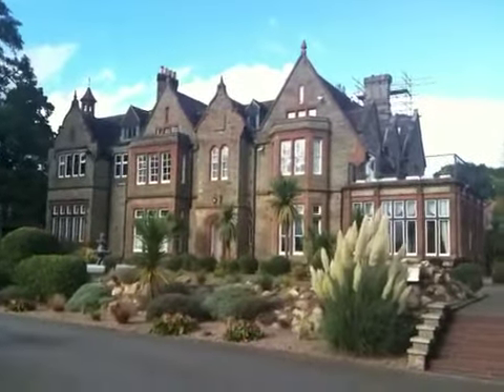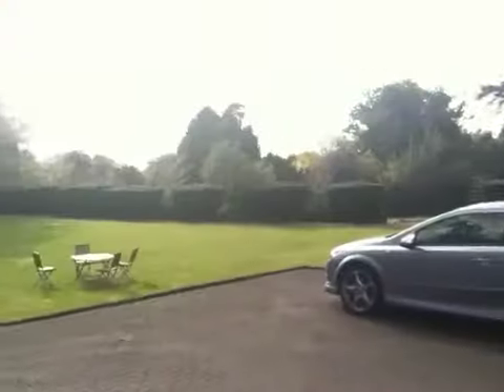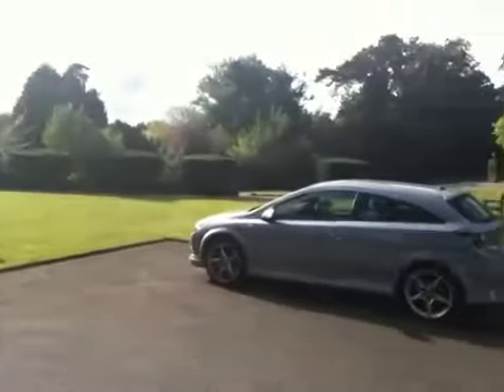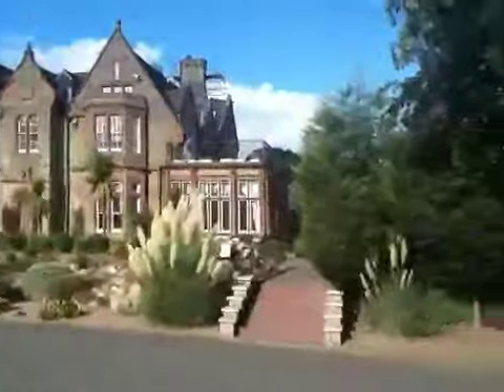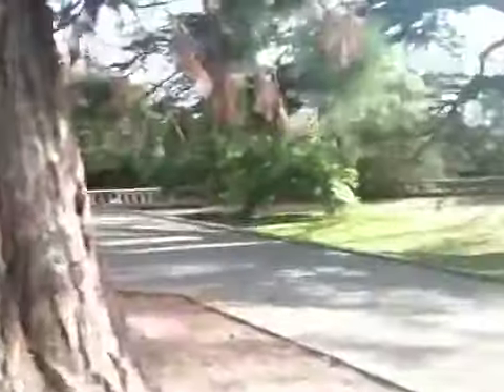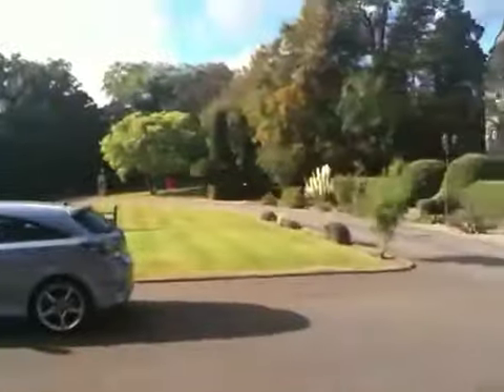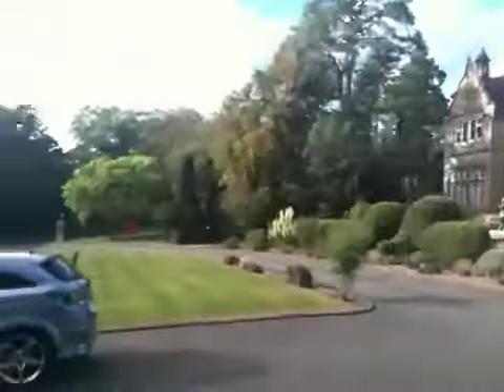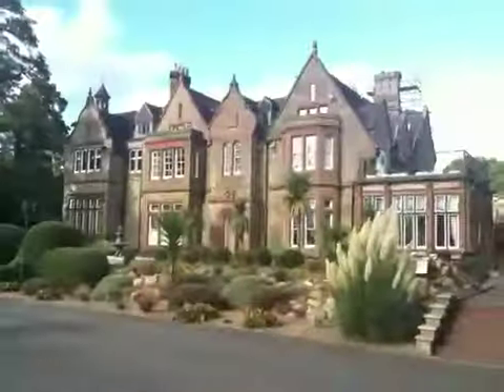Smarter Housing | Residential Property | To Rent | Leamington Spa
Smarter Housing - 'raising the standard' of student accommodation, residential letting and property sales'.

This video tour shows a luxury apartment set in Blackdown Hall, Leamington Spa, available to rent.